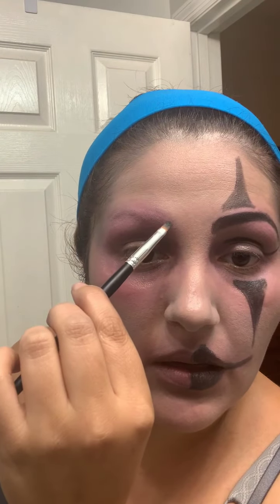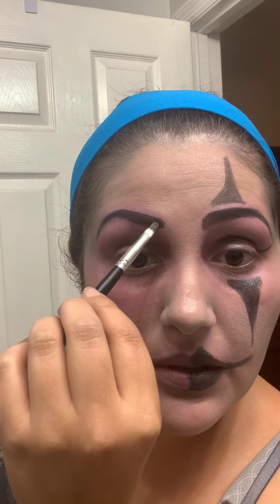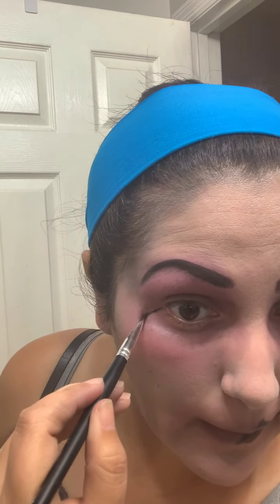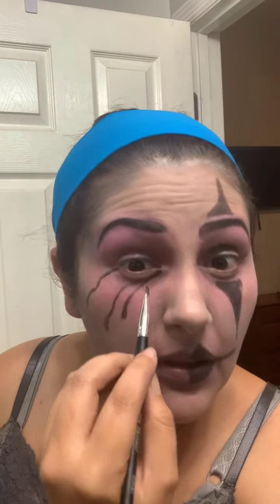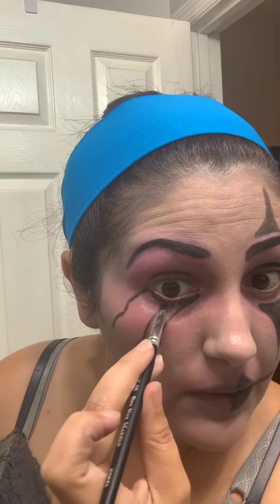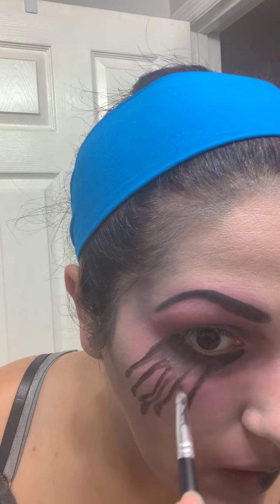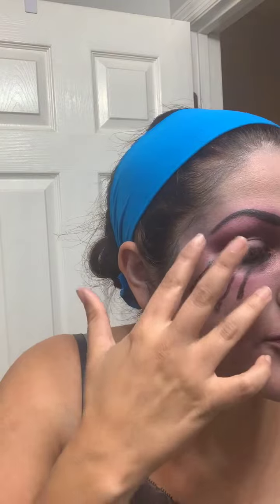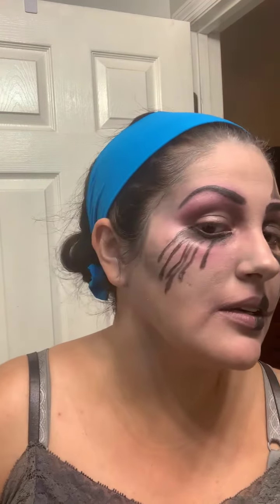Perry Players Addams Family Makeup Tutorial - Bride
Mystie Wilke on the Bride makeup for the Perry Players' 2022 production of The Addams Family Musical